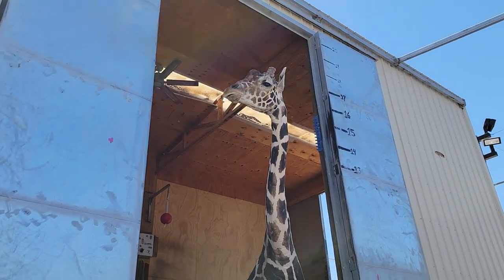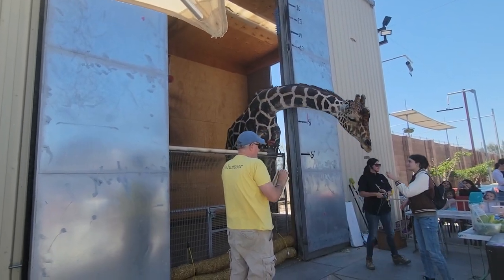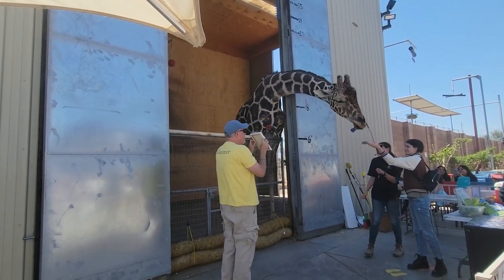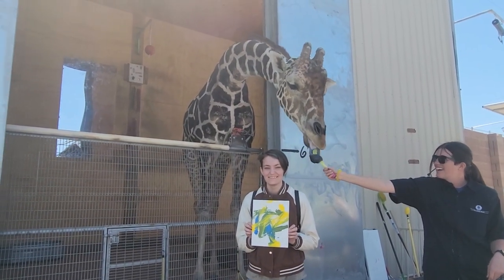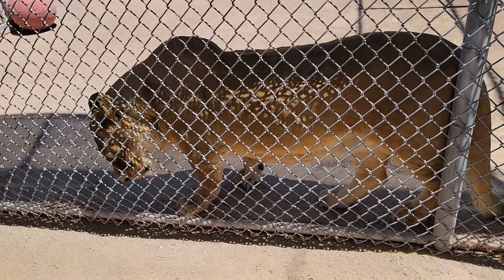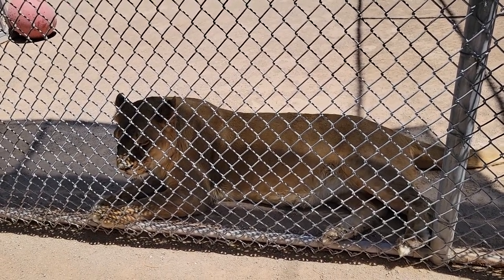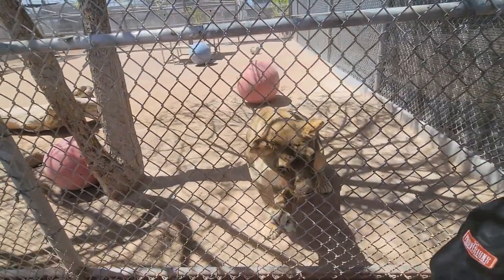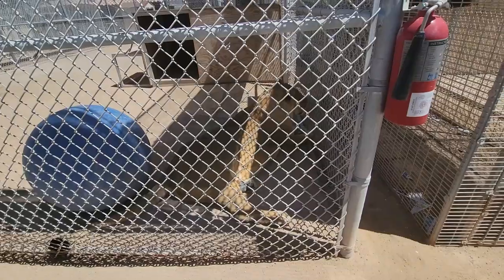Rachel Paints With a Giraffe | Lion Habitat Ranch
Rachel makes a rare appearance on camera!  She is in heaven feeding Ozzie the giraffe as he paints for her at the Lion Habitat Ranch in Las Vegas.